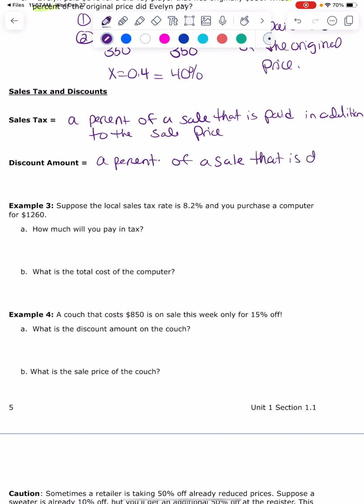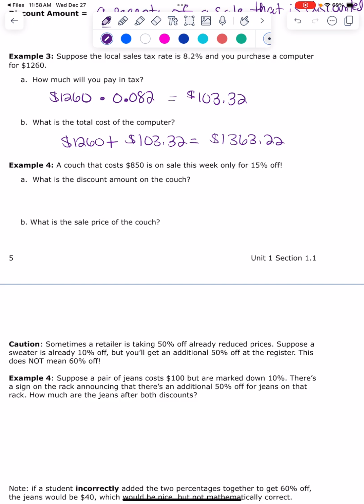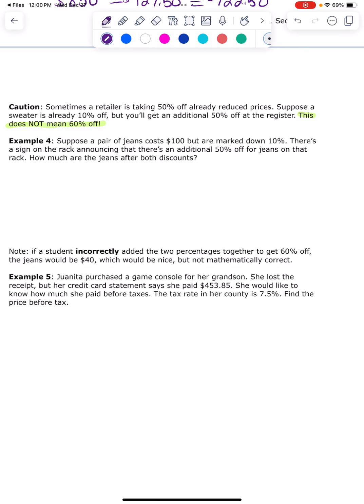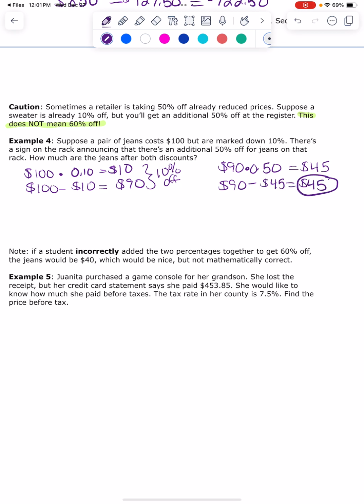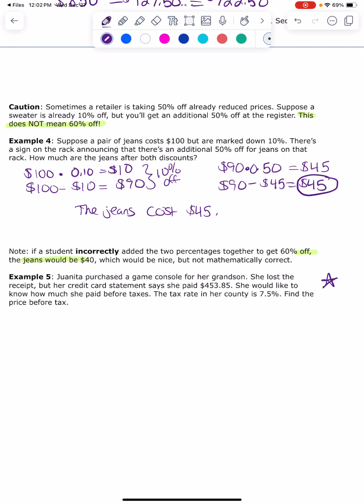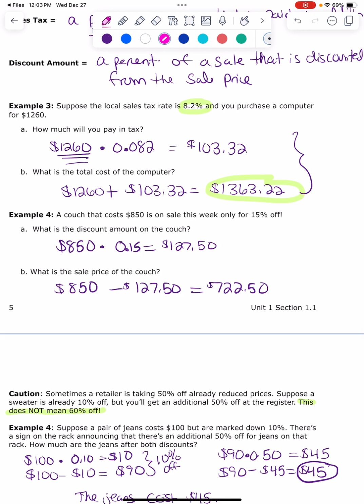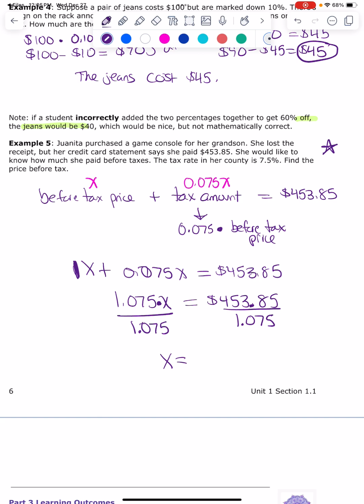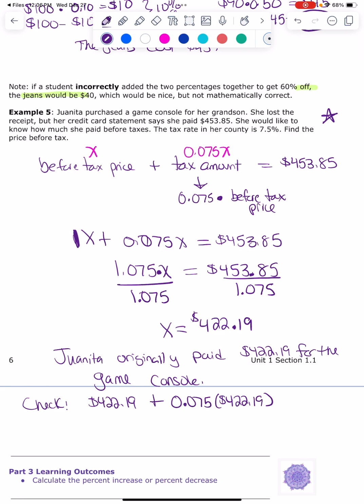MAT 1240 Section 1.1 Part 3